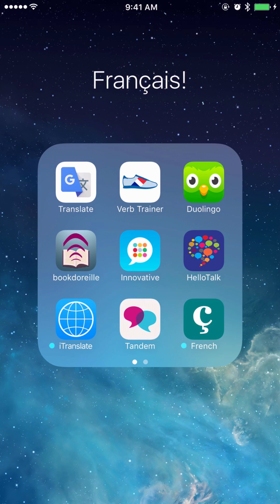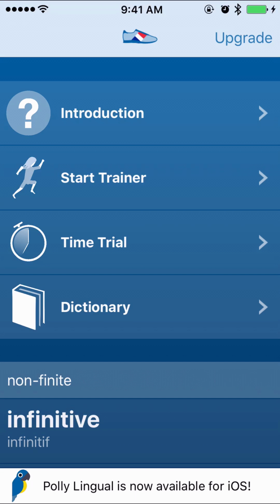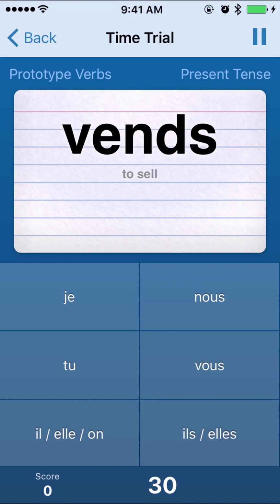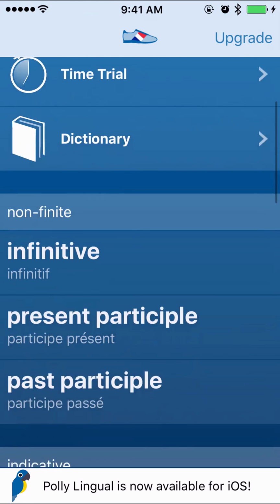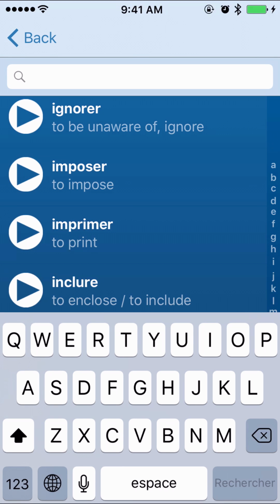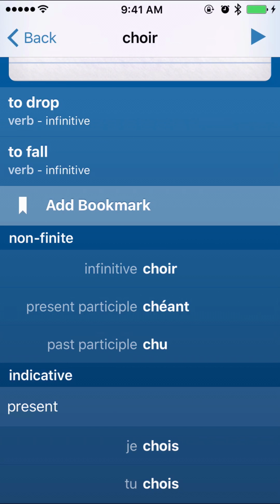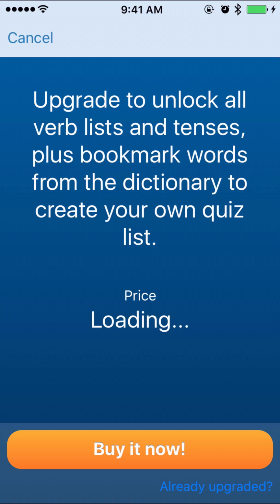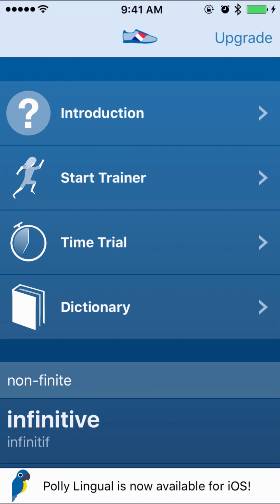Verb Trainer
Here is another app that I use to help me with my French.